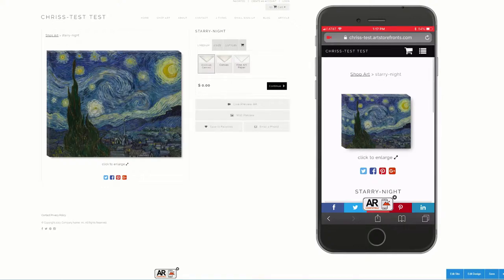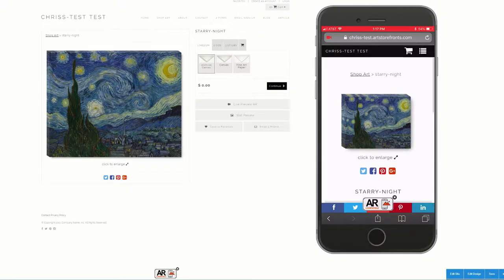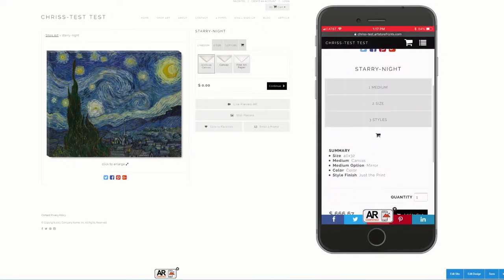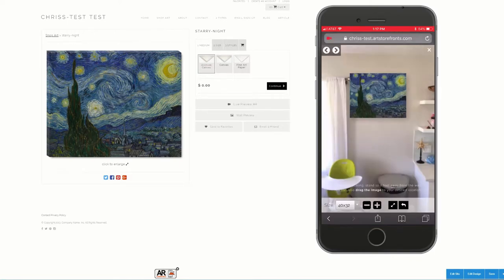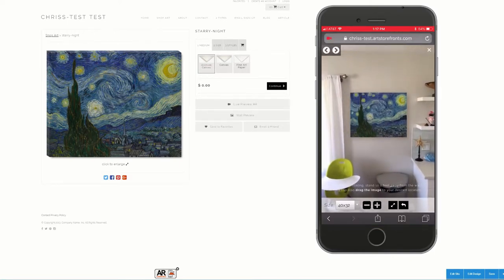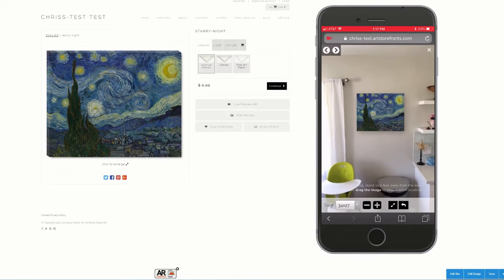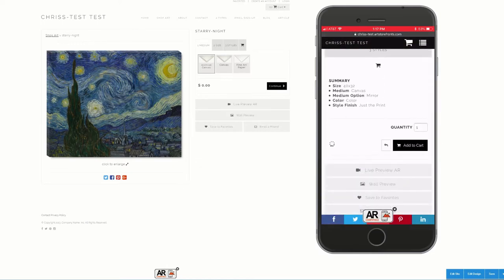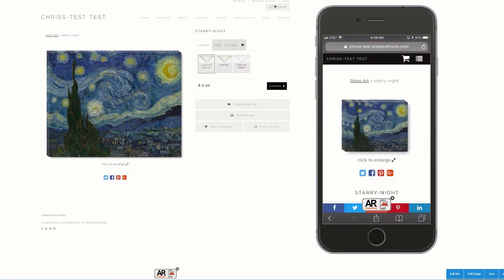June 25, 2018